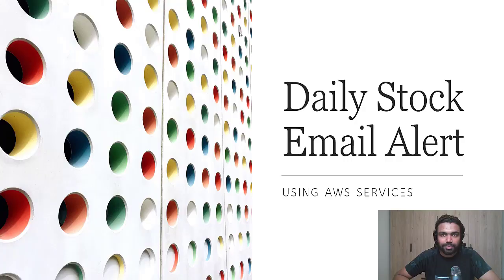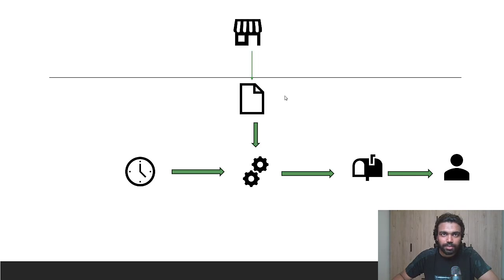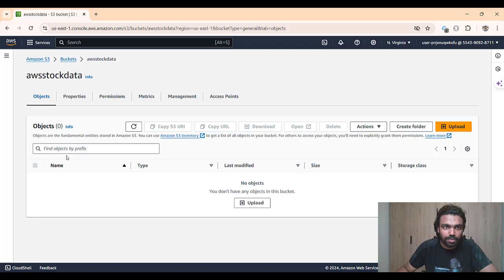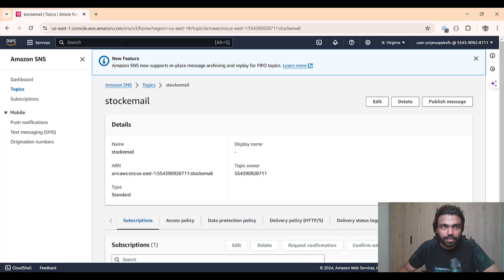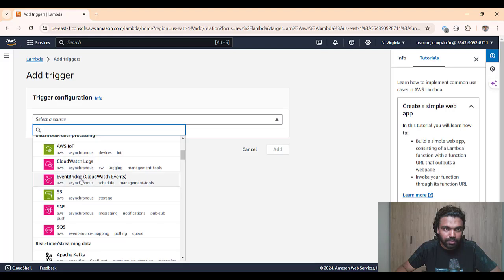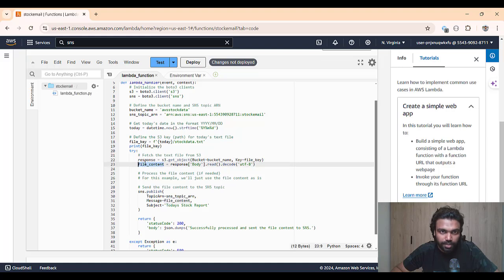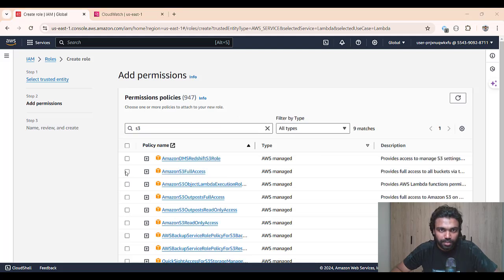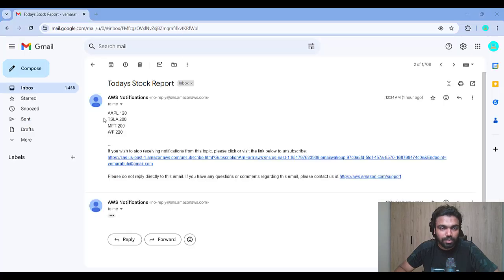AWS: Data Processing with Lambda, S3, SNS, and EventBridge | Step-by-Step Tutorial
Welcome to the in-depth tutorial on automating AWS services using a Lambda function! In this video, i walk you through a comprehensive example of an AWS Lambda app built in Python. This app is designed to run on a CloudWatch schedule, fetching stock data from an S3 bucket daily, processing it, and then sending it to an SNS topic to notify its subscribers via email.

Key Takeaways:

AWS Lambda: Learn how to create and configure a Lambda function in Python.
EventBridge: Understand how to set up a CloudWatch schedule using EventBridge rules.
S3: See how to store and retrieve data from an S3 bucket.
SNS: Discover how to send notifications using Amazon SNS.
CloudWatch: Monitor and troubleshoot your Lambda functions with CloudWatch Logs.